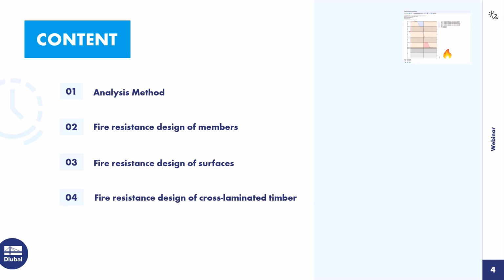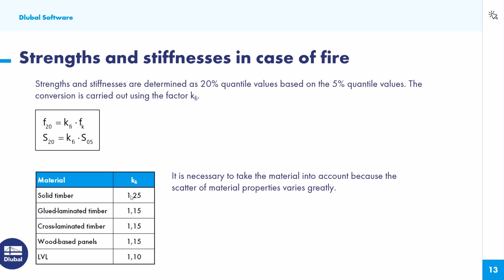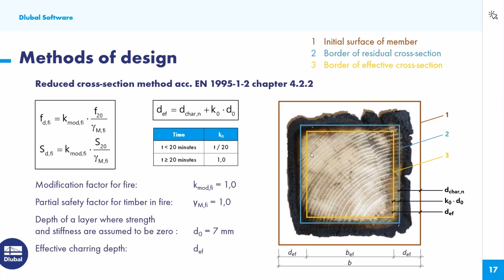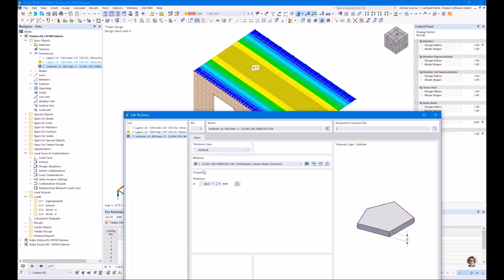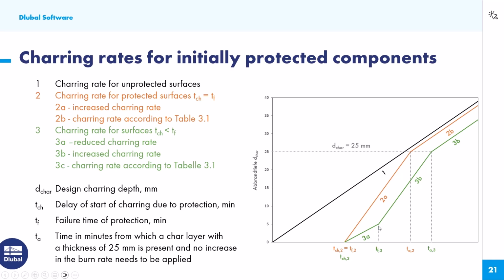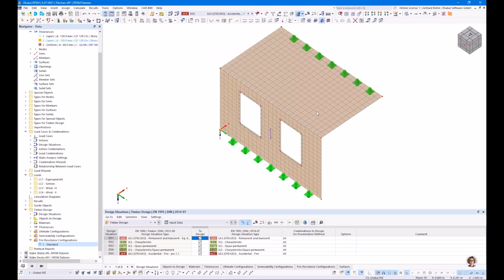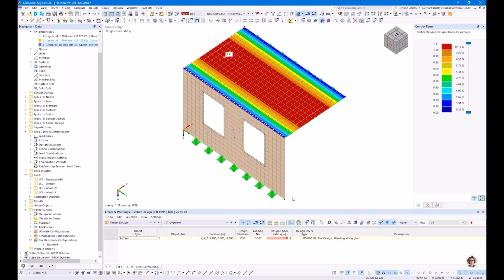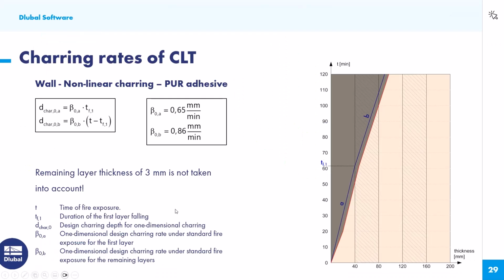[EN] Webinář | Posouzení požární odolnosti dřevěných konstrukcí v programu RFEM 6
V tomto webináři vám ukážeme posouzení požární odolnosti nosných konstrukčních prvků v programu RFEM 6.

Podrobný program:
00:00 Úvod
02:45 Teorie
21:50 Posouzení požární odolnosti prutů
27:25 Posouzení požární odolnosti ploch
48:30 Posouzení požární odolnosti křížem lepeného dřeva